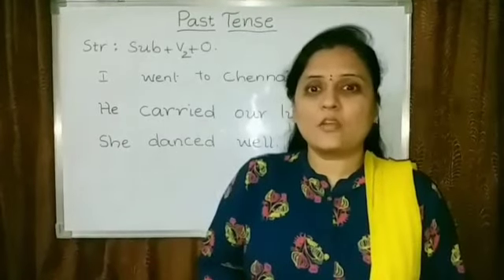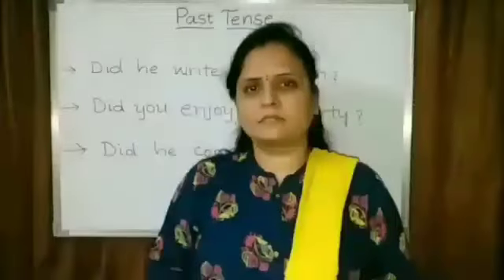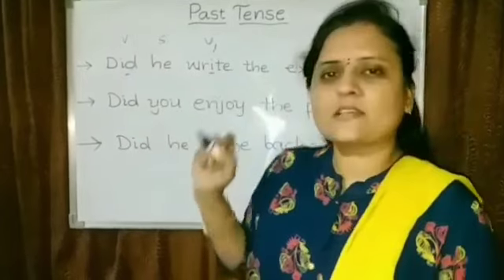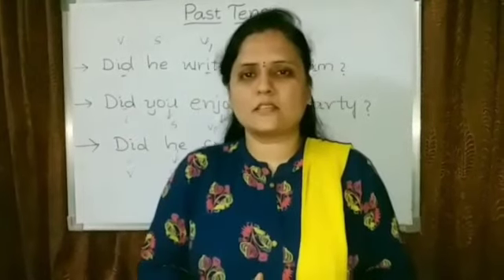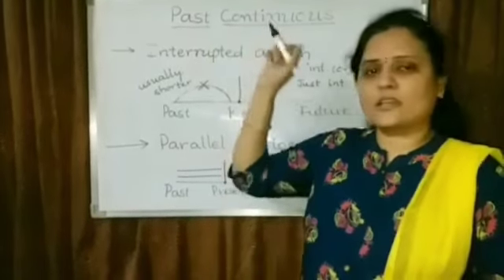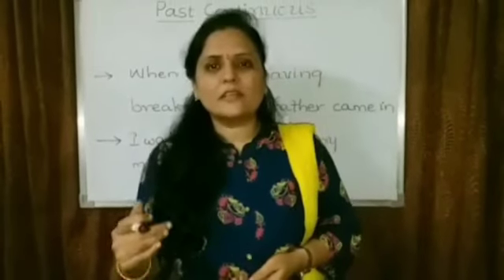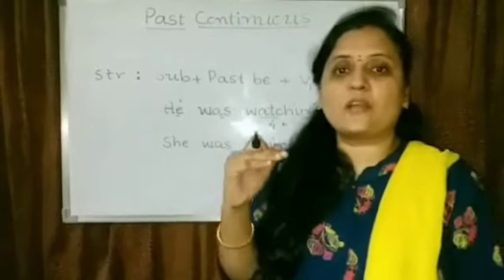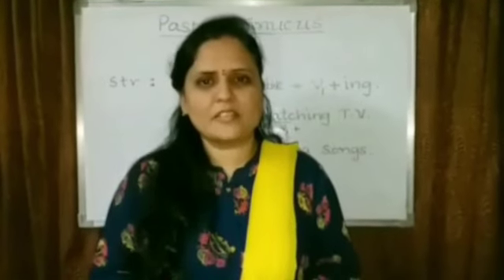AP-TET | Tenses | Simple Past Tense |Past Continuous Tense | Learn How to frame questions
Simple Past Tense is used to indicate actions happened in the past for once, never or several times
Structure : Sub+verb2 + Object
             Ex : I went to Bangalore
    Frame questions
         Str : Did + sub + v1 + obj
                 Did he go to the market ?
         We use Past Continuous to indicate the interrupted actions and parallel actions.
Str : Sub+ Past be + V1 + ing + obj
        He was constructing a house.

Follow my other video links